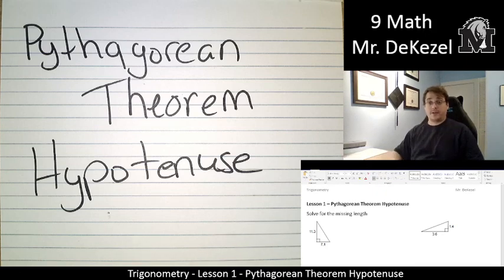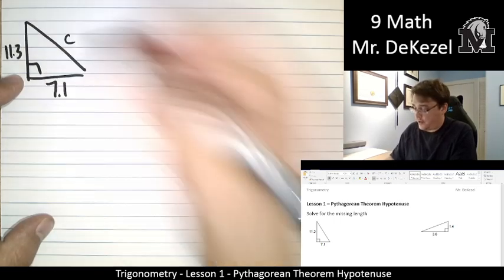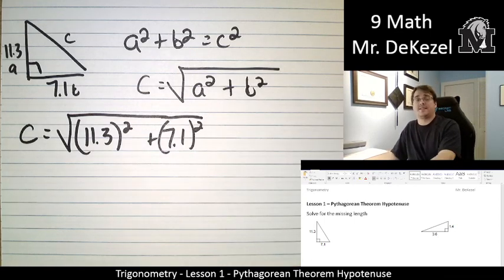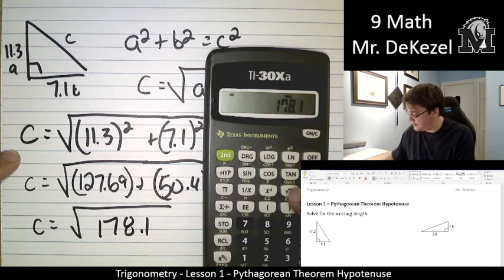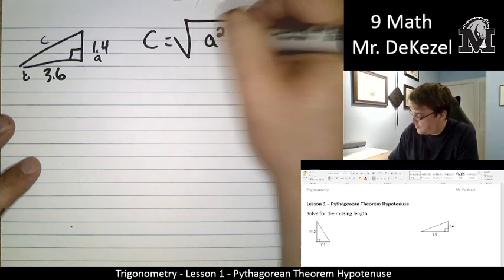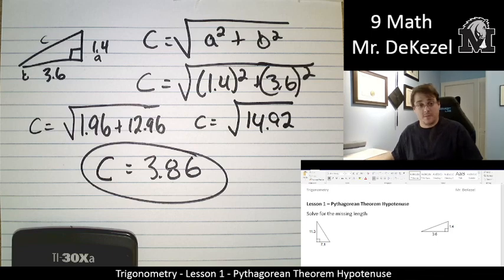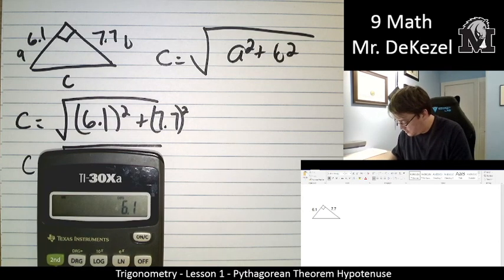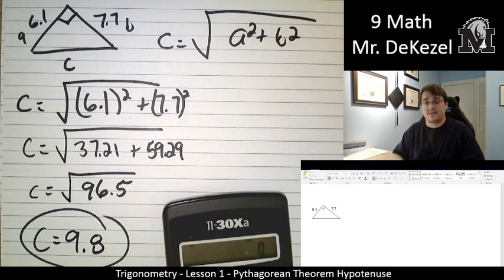Lesson 1 - Pythagorean Theorem Hypotenuse